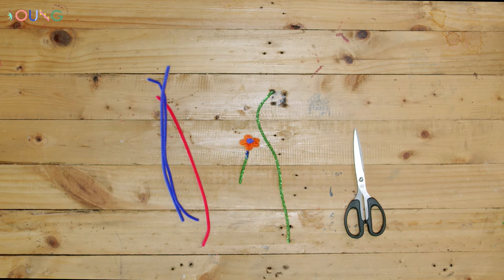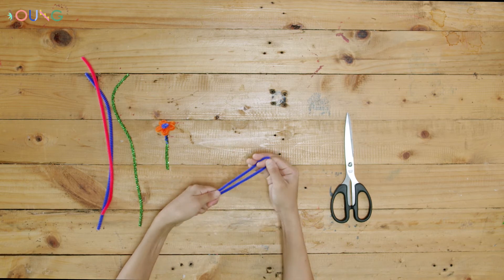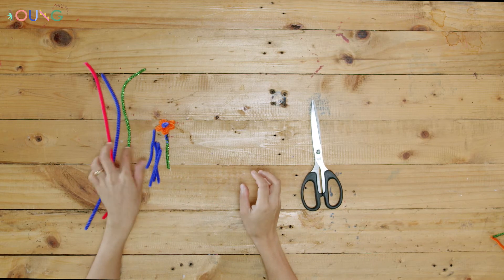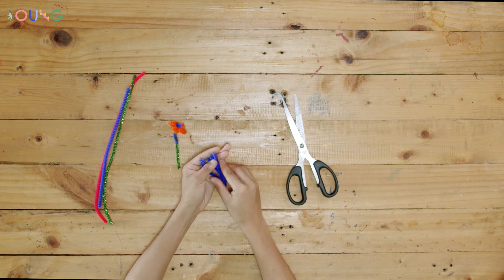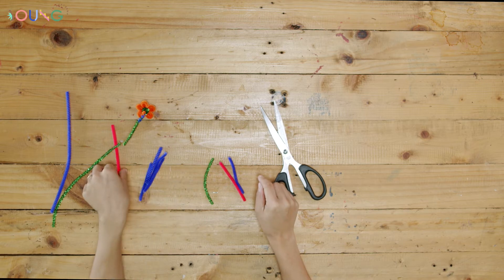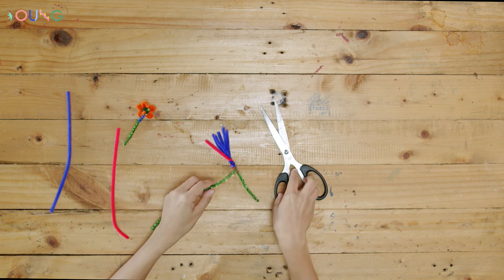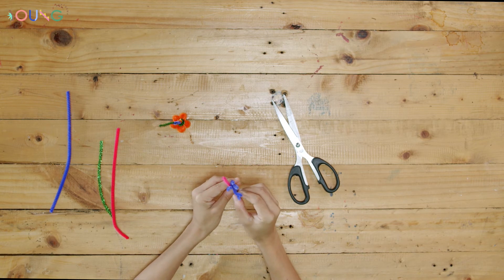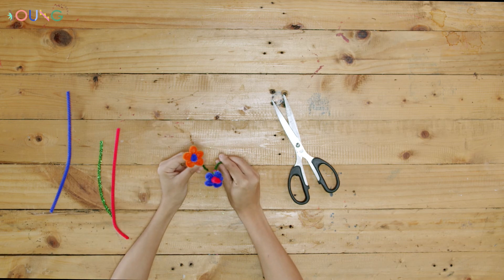Monday Activity : Pipe Cleaner Flowers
What color is your flower?